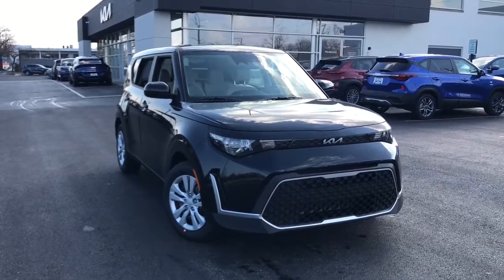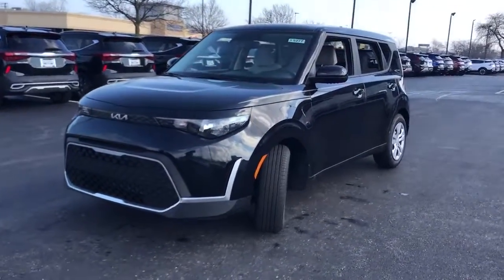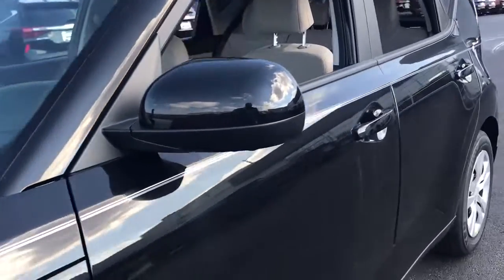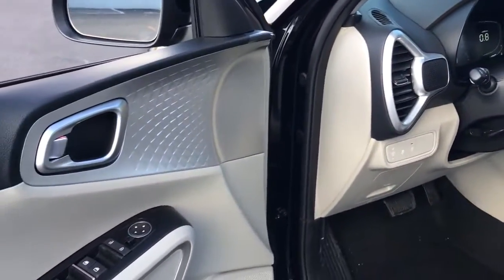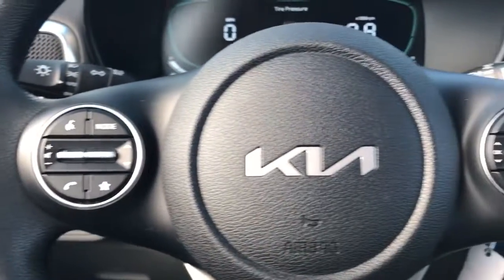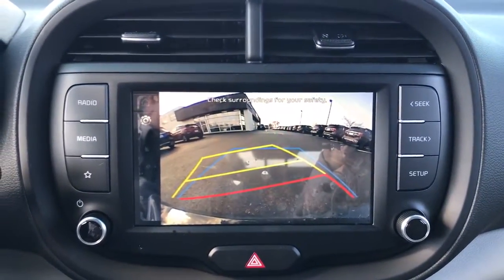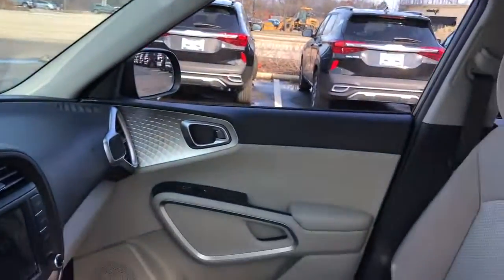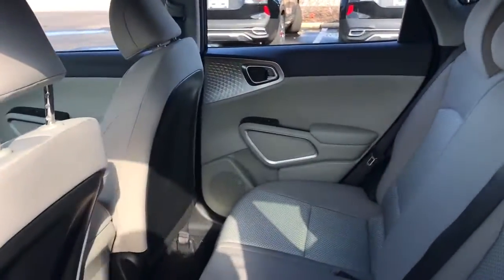2023 Kia Soul Highland Park, North Brooke, Skokie, Evanston, Chicago K50277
Fusion Black New 2023 Kia Soul LX available in 250 Skokie Valley Road, Highland Park, IL at McGrath Kia of Highland Park.  Servicing the Highland Park, North Brooke, Skokie, Evanston, Chicago, IL area.